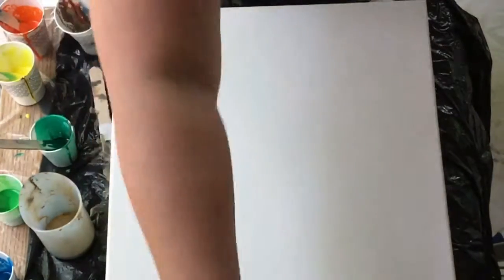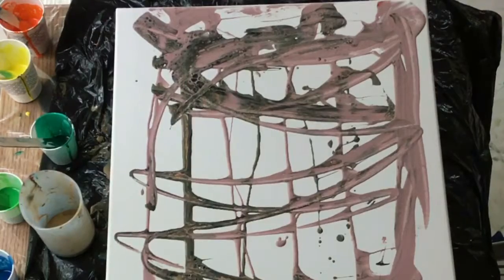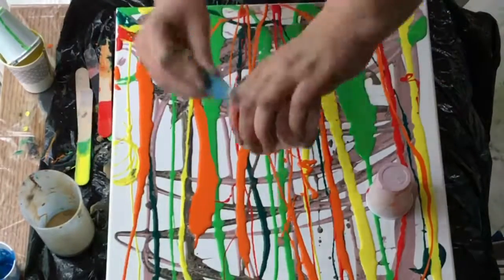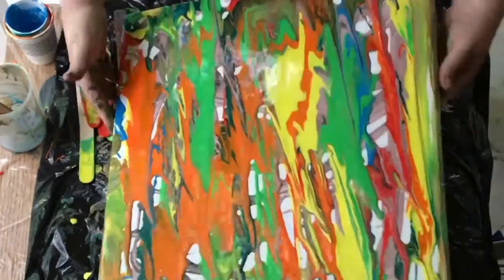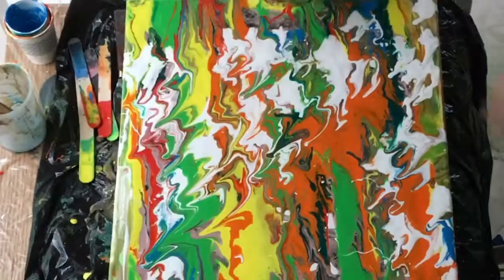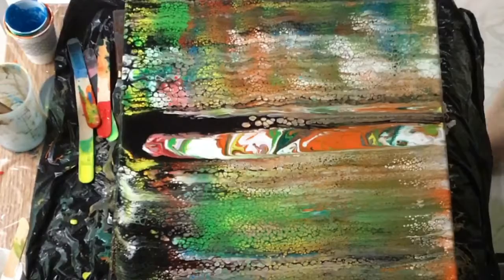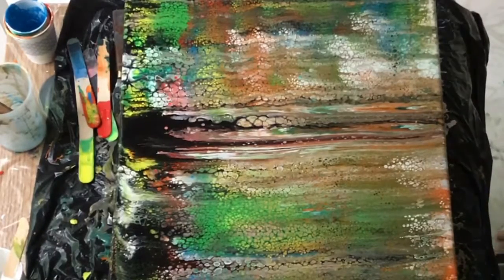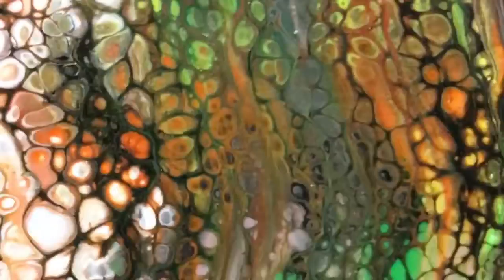BACK PORCH ART (002) with Sheila Stringfield - Acrylic Pouring Swipe X 3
Please know that I read all comments even if I don’t get a chance to always reply. I thank you so much for all of your comments and constructive criticism.

Paint colors used in this video: dark grey and light grey runoff plus leftover paints in various colors.  Swiped with black.

My BPAmix pouring medium: 1 part Liquitex Pouring Medium to 3 Parts Floetrol.
Most paints are mixed 1 part paint to 3 parts BPAmix pouring medium.
Occasionally I will use Floetrol only, or Liquitex Pouring Medium only, and then I try to mention such in my commentary.

YouTube Channels I learn the most from (alphabetical order):
Ann Osborne
Annemarie Ridderhof
ArtbyFarz
Em4Art2 D
Gina DeLuca
Julie Cutts
Kristen Oladatter Steen
MelyDartist
Mixed Media Girl
Myriam’s Nature